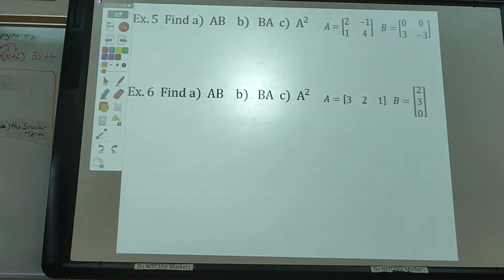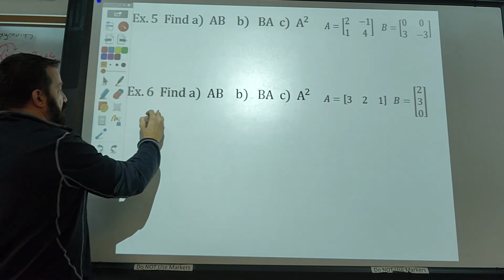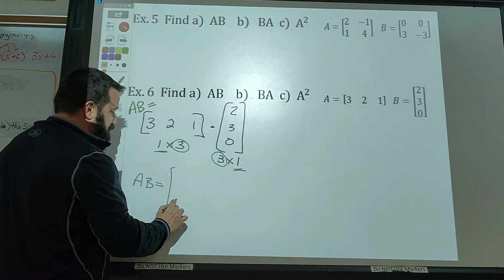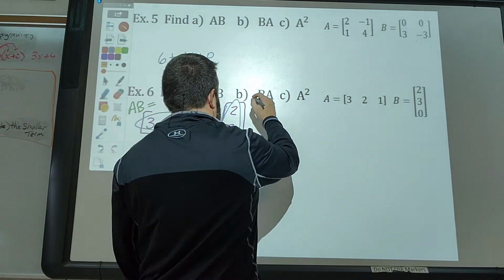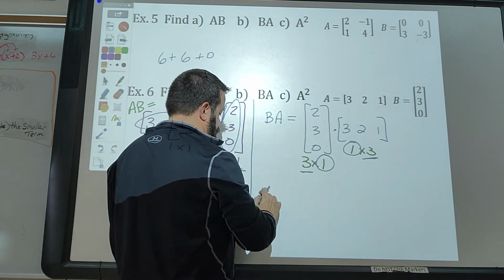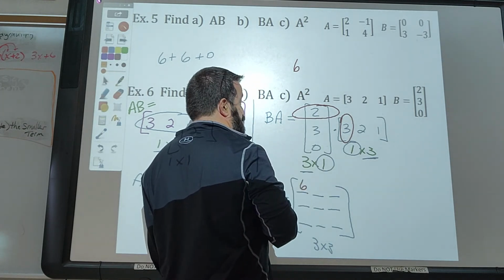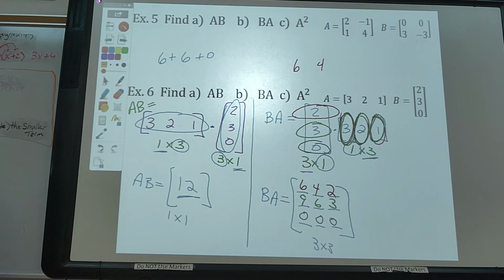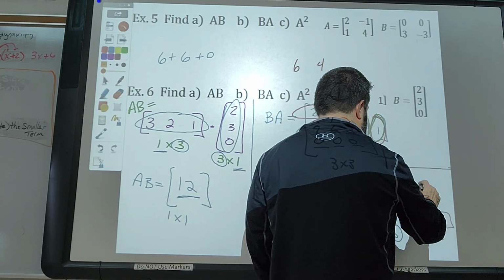10.2 Operations with Matrices ex. 6